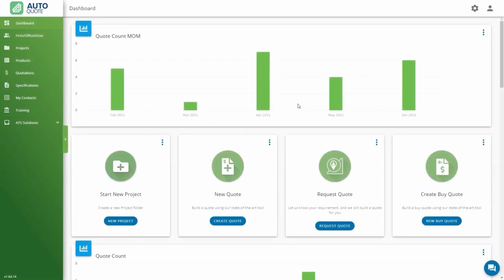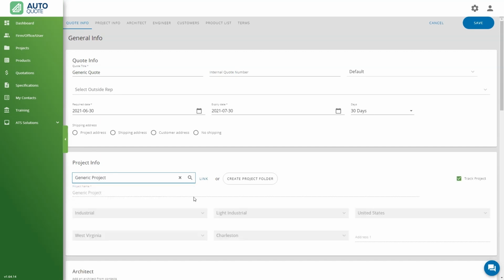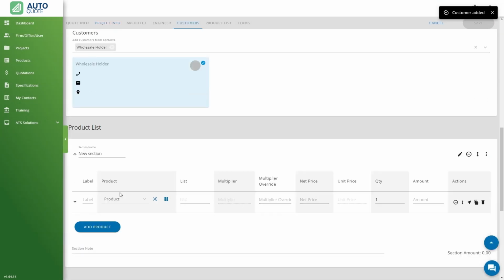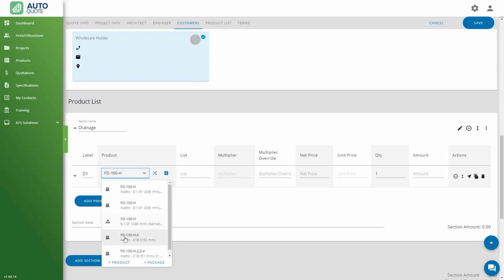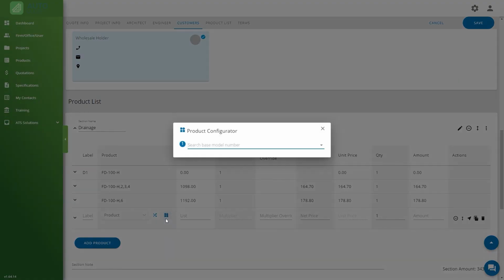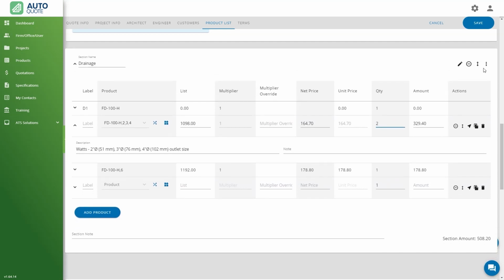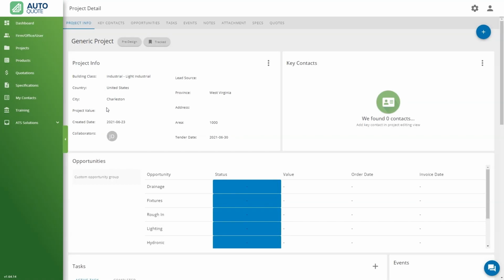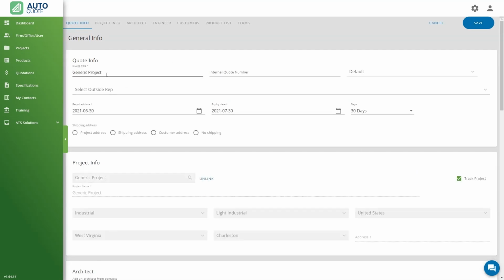AutoQuote: Creating a Quote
ATS AutoQuote provides manufacturers, independent reps, and wholesalers with a customised project tracking platform. This construction industry-specific software provides you with a real-time reporting system to track where your products have been specified.  AutoQuote is your one resource to manage contacts, track leads, see new opportunities, build quotes, and cross products to your brands.